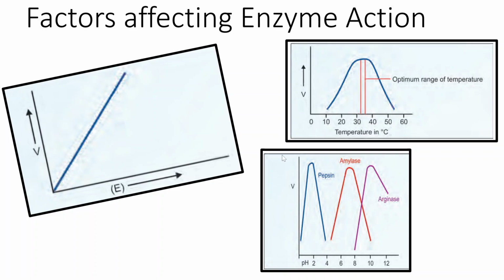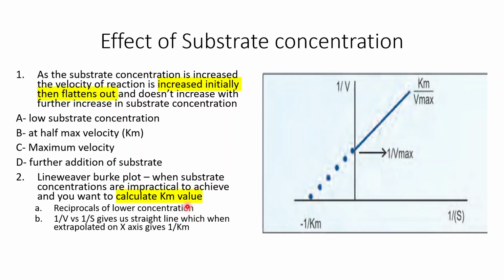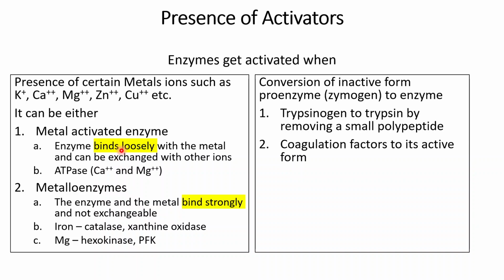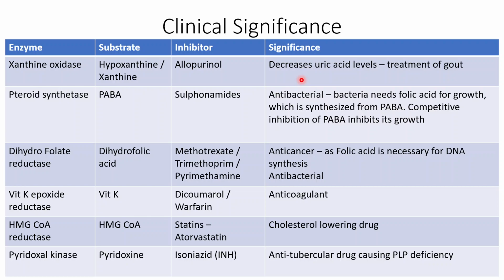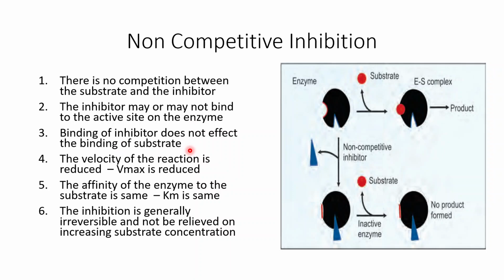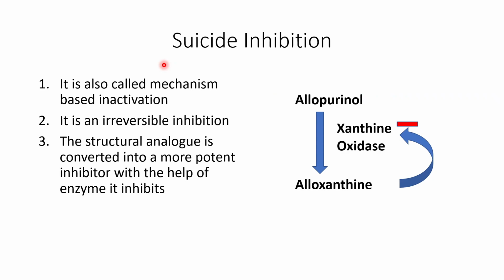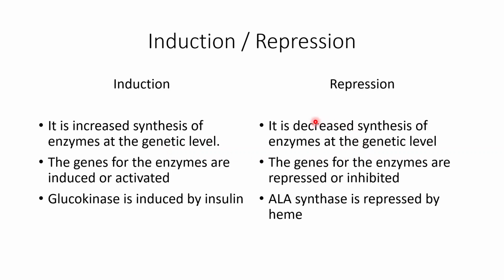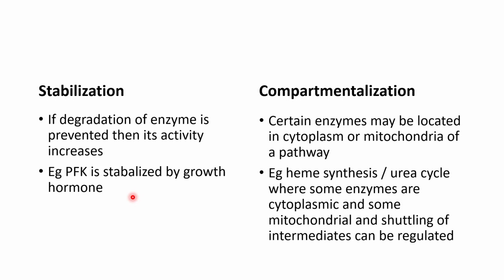Factors effecting enzyme action , Enzyme Inhibition